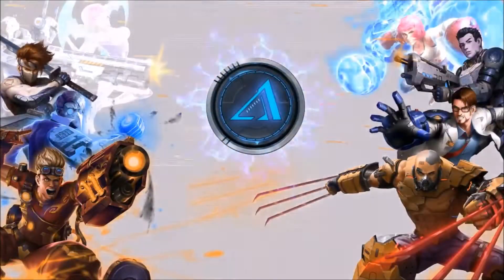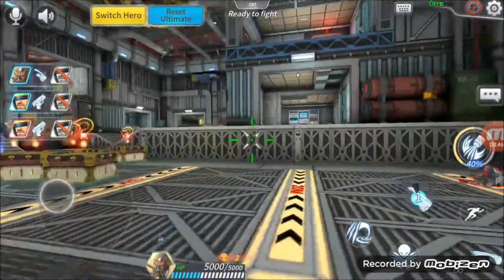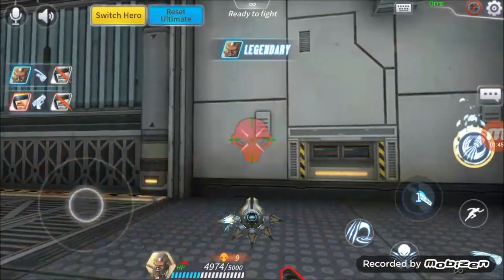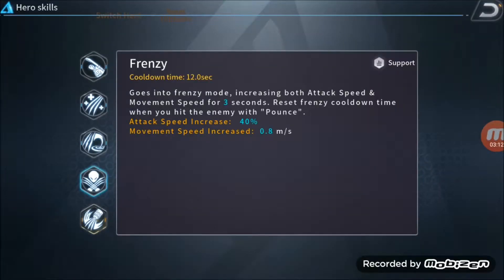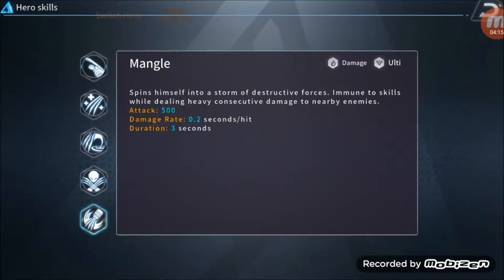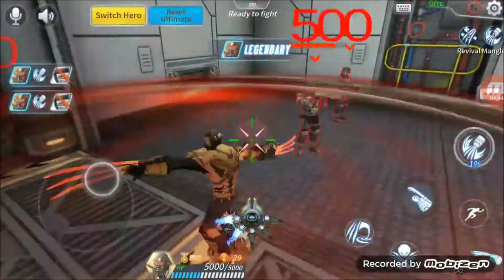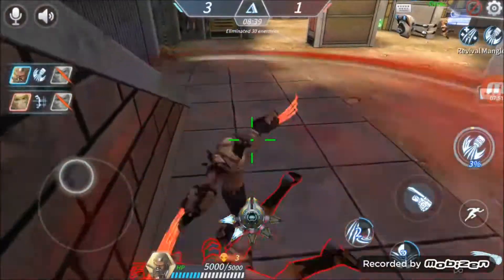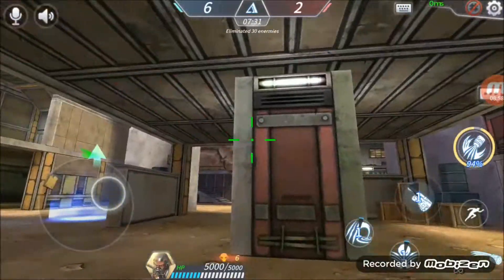Heroes Unleashed - Claw Hero Spotlight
Take a look at the abilities for Claw. The Furious melee Tanker! Once a target of an international manhunt.